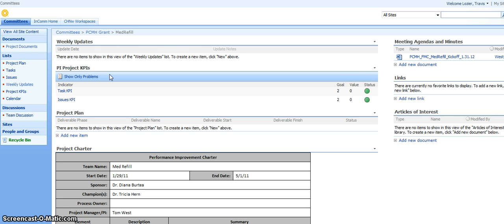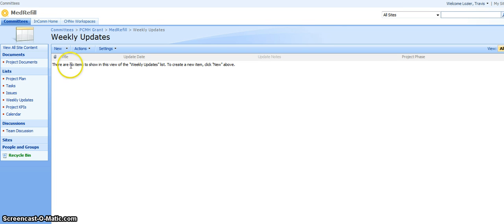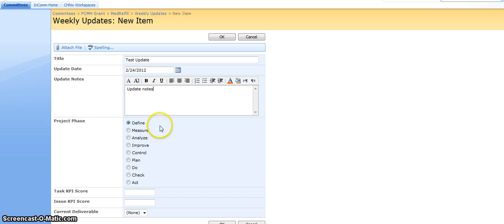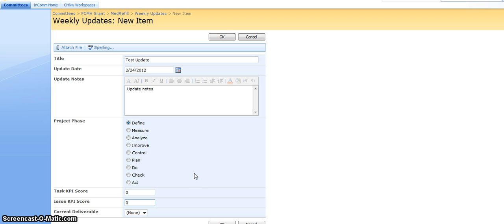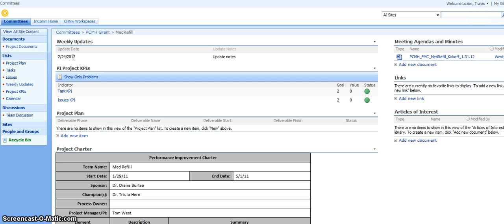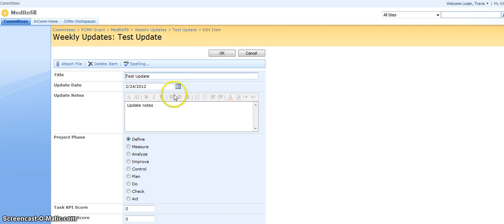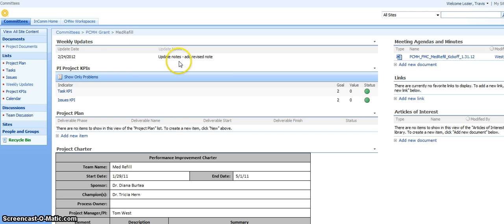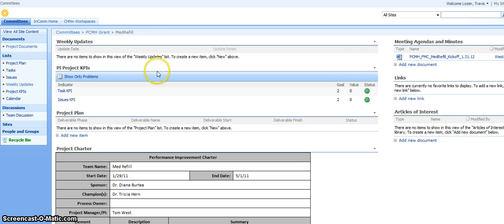Weekly Project Updates Add/Edit/Remove - Video 2